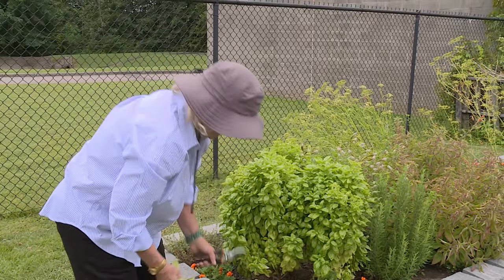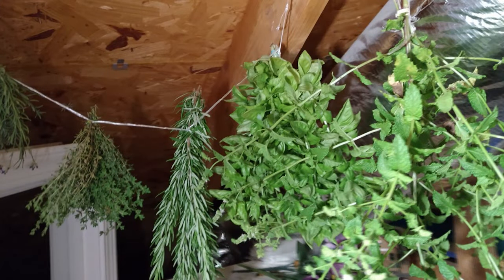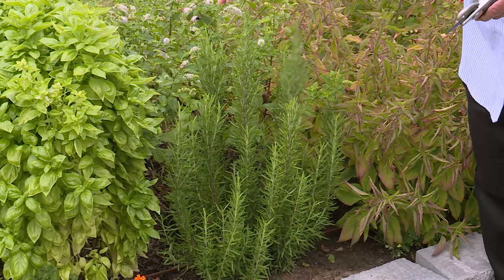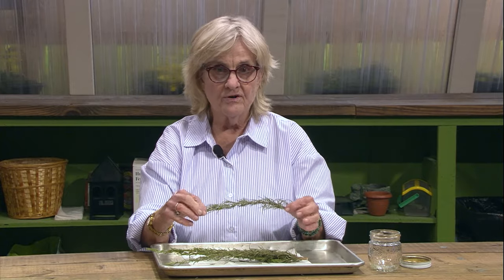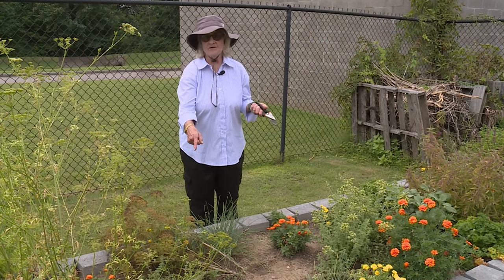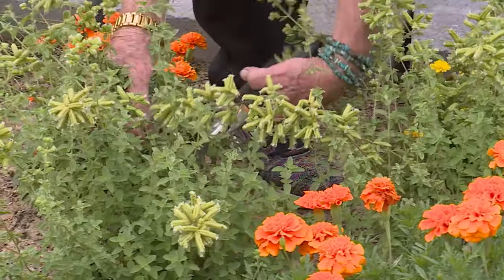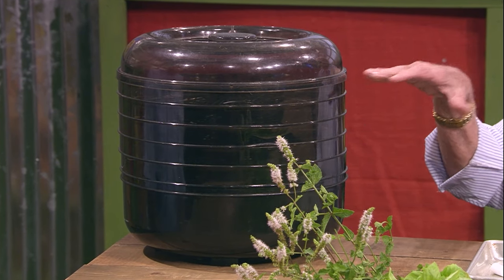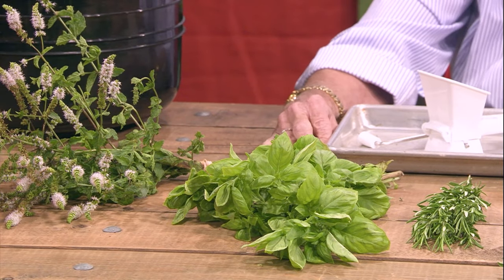Harvesting, Drying, and Preserving Herbs – Family Plot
Herbs give great flavor to food, and they are easy to preserve so you can have that great taste all year long. Retired MSU Extension Horticulture Specialist Lelia Kelly shows how to preserve several herbs including: basil, oregano, thyme, parsley, sage, and rosemary.

0:00 Introduction
0:32 Basil (drying)
3:23 Thyme (drying)
6:11 Sage (drying)
8:16 Parsley (freezing)
9:41 Rosemary (drying)
11:53 Oregano (drying)
15:46 Using a Dehydrator
16:26 Using Fresh Herbs